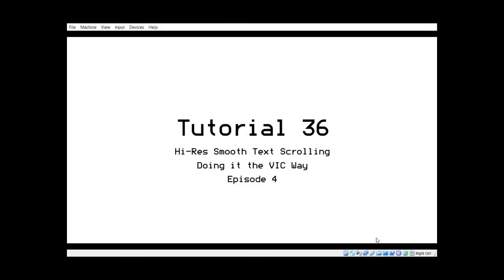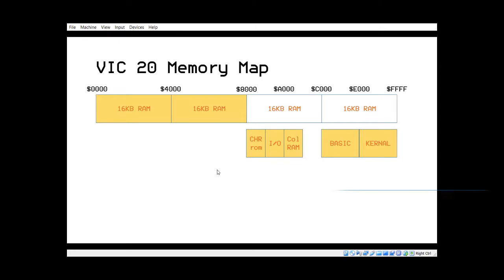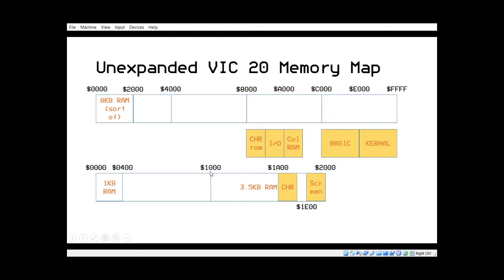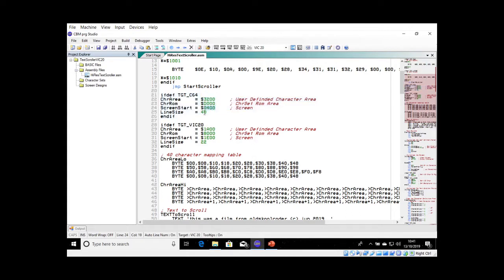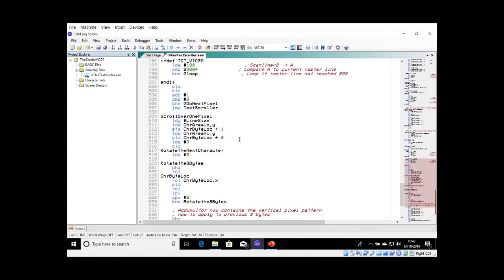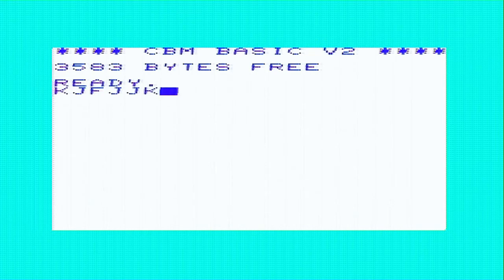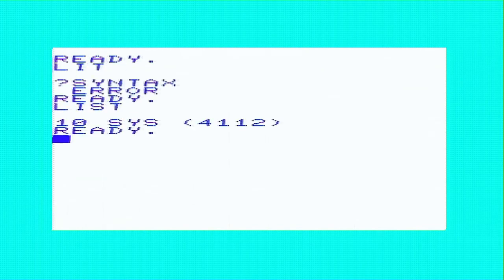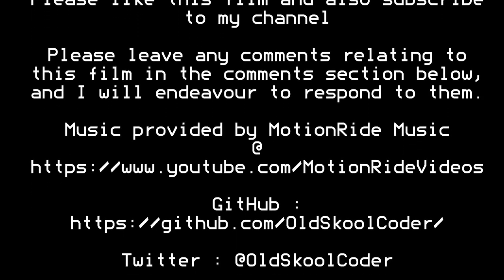Tutorial 36.04 - Hi Res Smooth Text Scroller (The VIC Way)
Hello Fellow Viewers,

Here is Episode 4 (of 5) of the new mini series for the festive period.

The topic of these videos is TEXT Scrolling, both BASIC and SMOOTH. Called Tutorial 36 : Text Scrollers

In this video we take the C64 Hi-Res smooth scroller, and do it the VIC Way ;) Yes, I did a VIC 20 Smooth Text Scroller using the C64 code (with minor changes).

Stuart Hurst

Dale Andrew Darling
John DiLiberto
Andrew Shore
Juergen Pichler

Julien Nadeau Carriere
Derek Morris (aka RetroGameDev)

Peter Martin
Jeffery T Birt
James Taylor
Mark Shephard
Robin @ 8 Bit Show And Tell
Karl Tylman
SPBarryHercules
Menno Homan
Ben Wood
Michael Hielsen
Nuno Mendes aka PicoWireless.net
Justin
Stacy Bates
Geoff Archer
Richard Sopuch